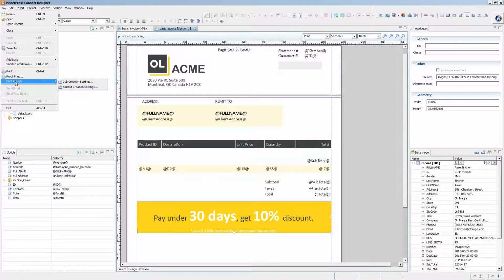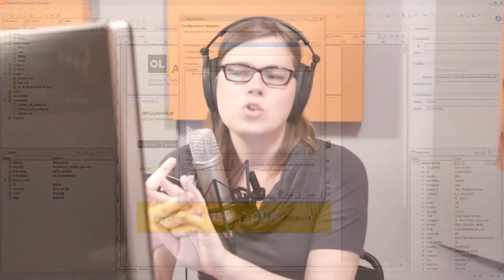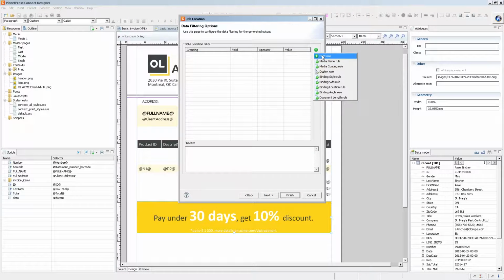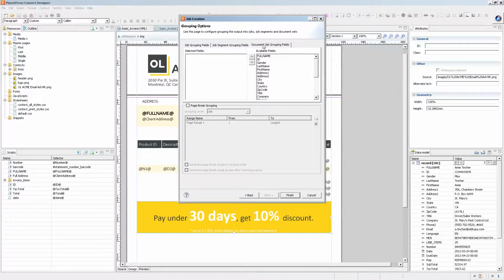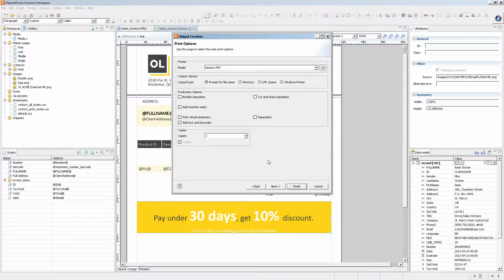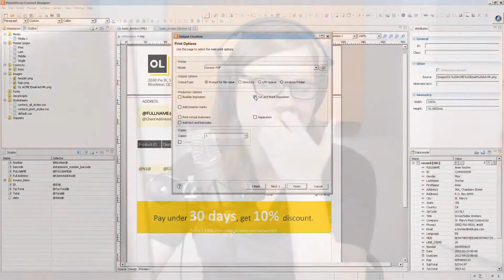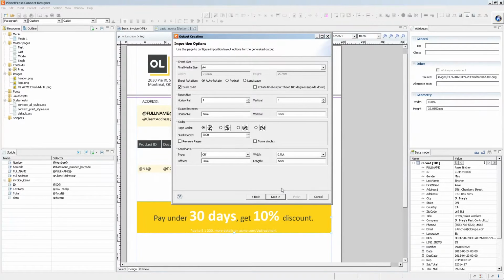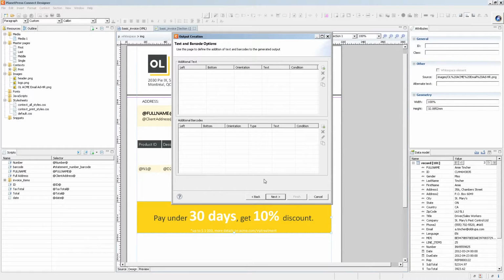Connect with Evie 3 - Why Output is Cool